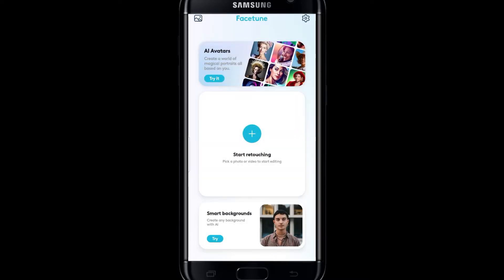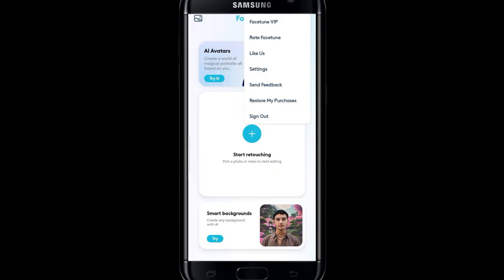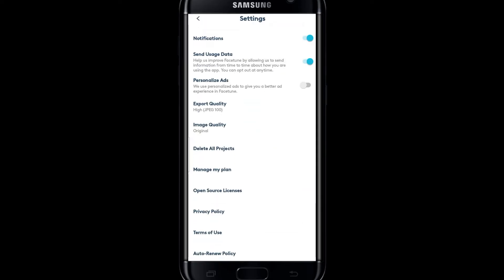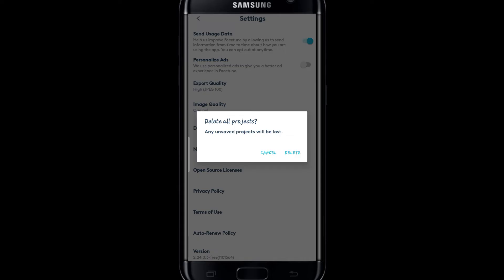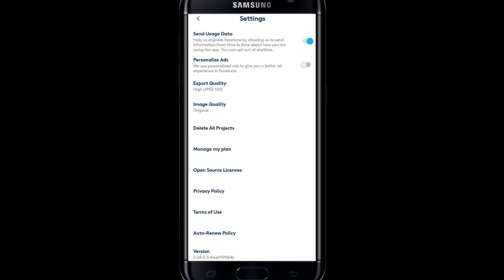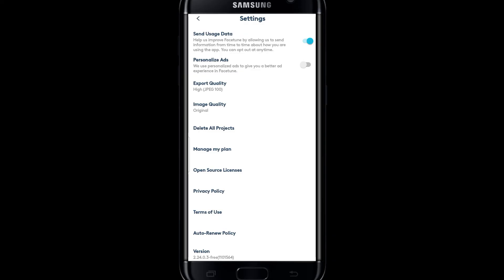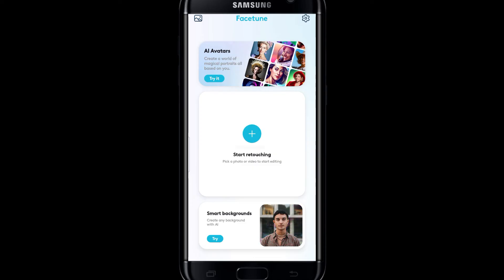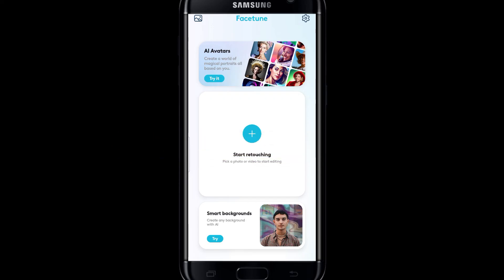How to Delete Saved Data on Facetune 2023?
Are you looking to refresh your editing slate and clear out your Facetune data? Whether it's to start anew or regain some storage space, this tutorial will guide you through the steps to safely delete your Facetune data. We'll show you how to remove all your edits and start with a clean canvas. Keep your photos organized and make room for new edits effortlessly. Watch this video to learn how to clear your Facetune data with ease.